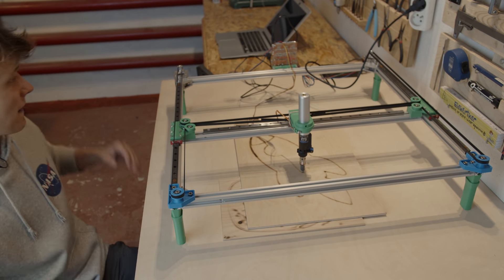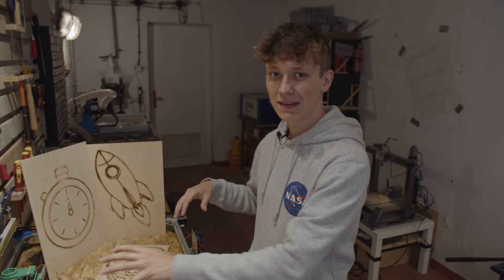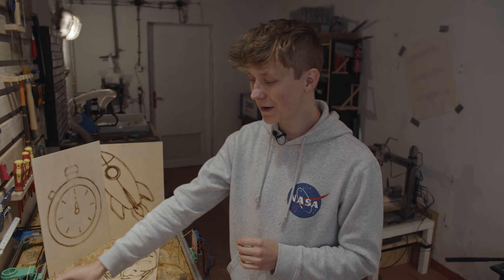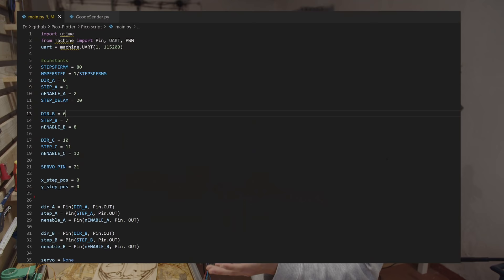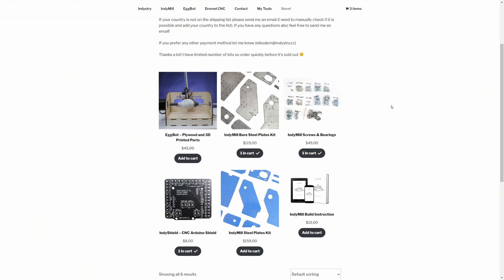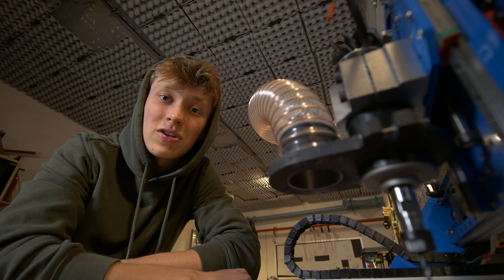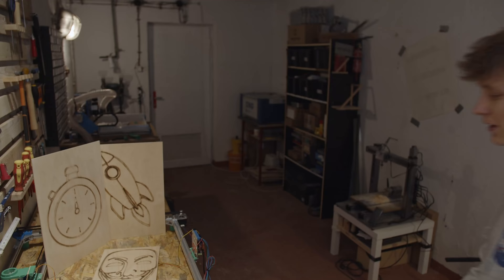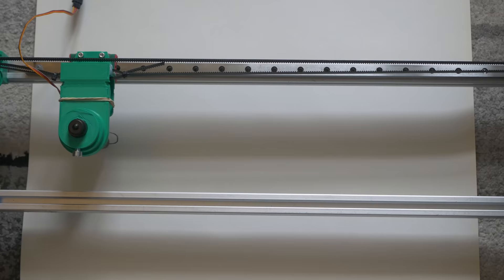DIY H-bot Plotter (Raspberry Pi Pico)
Simple CNC plotter that can draw and burn wood. Made with Raspberry Pi Pico and Python.
This project took me 3 months to finish but I spent a lot of that time studying at the university. I learned sooo much while building this project and I hope that it will be helpful for some of you! By taking the look at my Python code (it's not perfect but it works) you can learn the basics of CNC machines and it's also a nice and simple example of H-Bot based construction.

Additionally, there are smaller cool things like custom PCB machined on Dremel CNC with FlatCam and BCNC, some cool drawing on paper and burning wood with Versatip which turned out great and I think it's a pretty unusual use for such a thing. Sure lasers are more precise but those produce a completely different result same thing with a pyrograph.